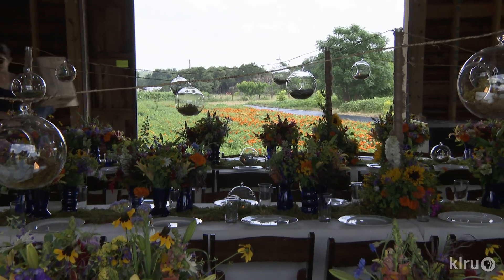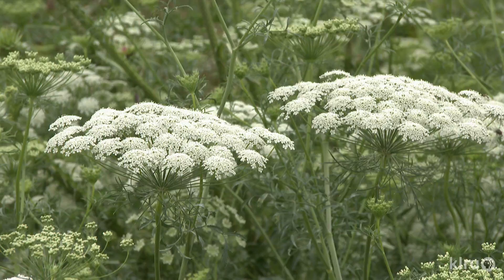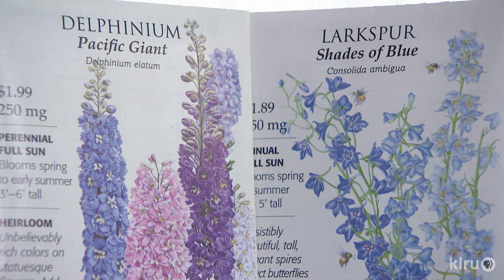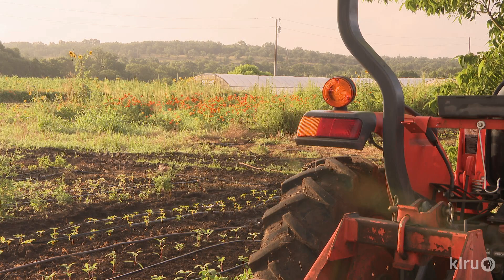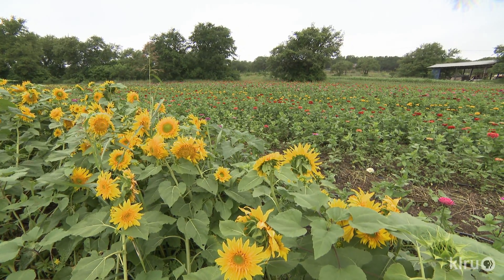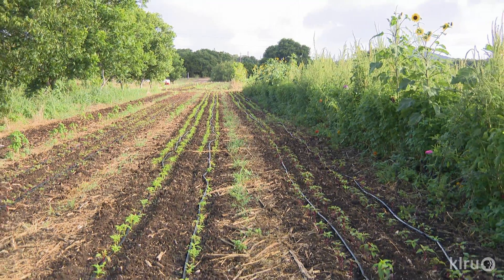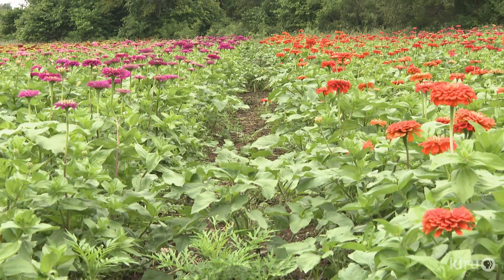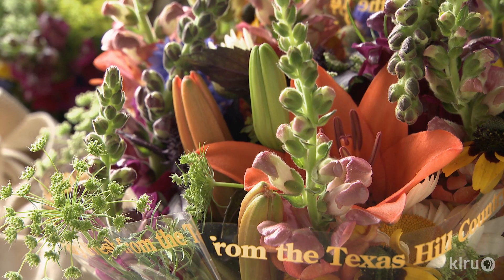Winter Cut Flowers |Pamela and Frank Arnosky |Central Texas Gardener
At the Arnosky Family Farms near Blanco, meet Pamela and Frank Arnosky who restored the Texas cut flower industry. Get their tips for starting winter flowers and how they rotate crops for hand-packaged bouquets every day of the year.  Plus, see how they keep their cool when Texas temps go sky high.